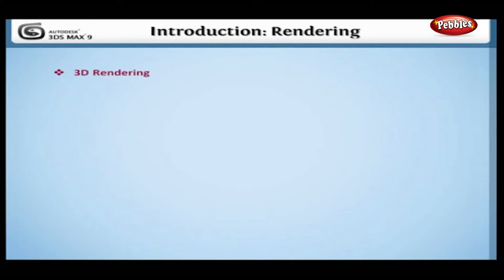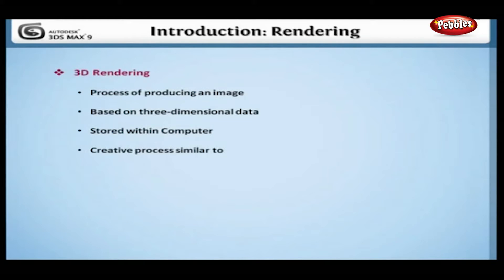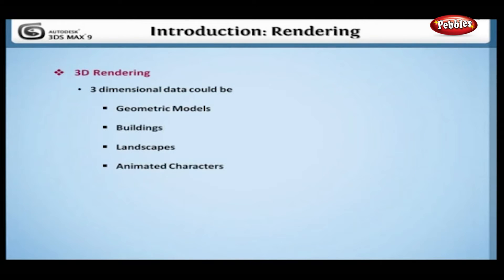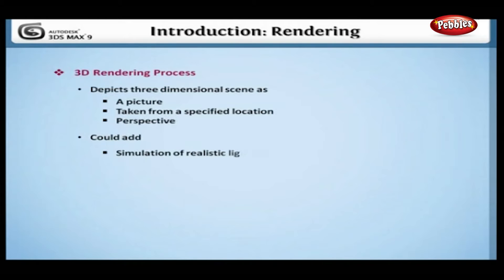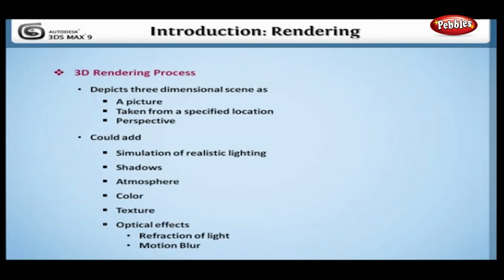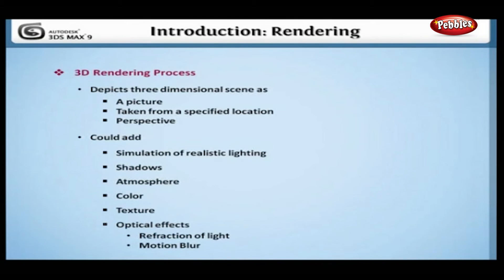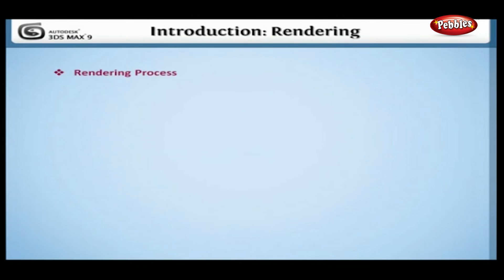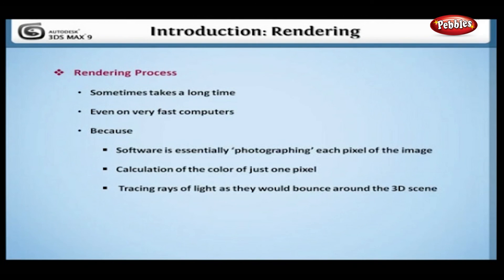What is Rendering | How to Render Objects in 3ds Max | Learn 3ds Max